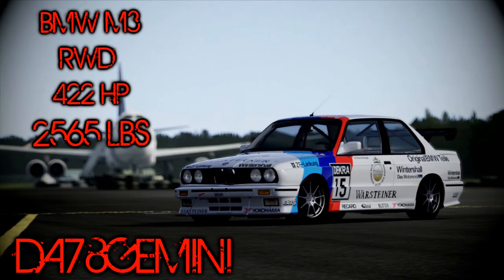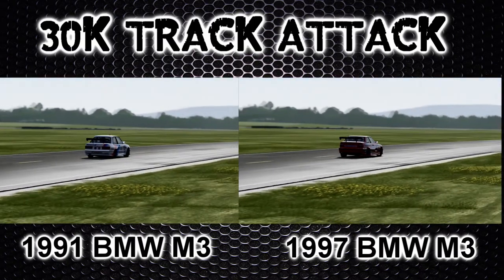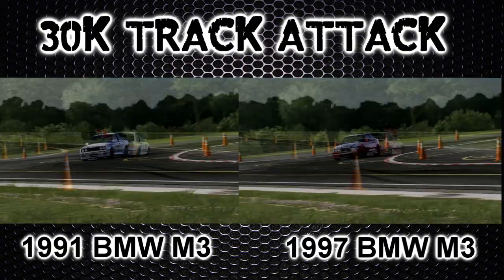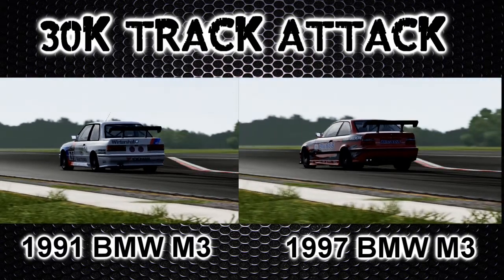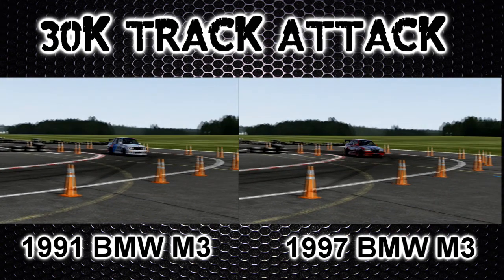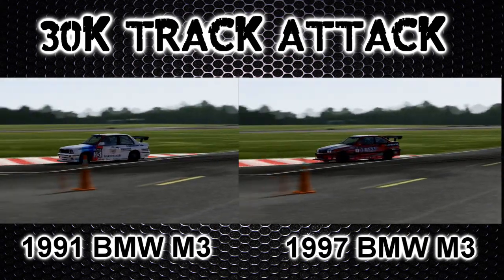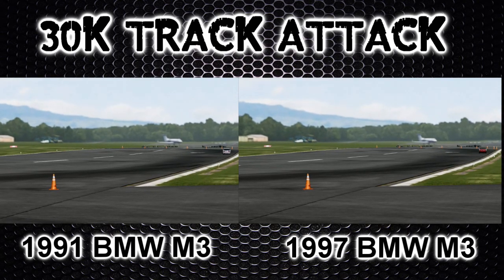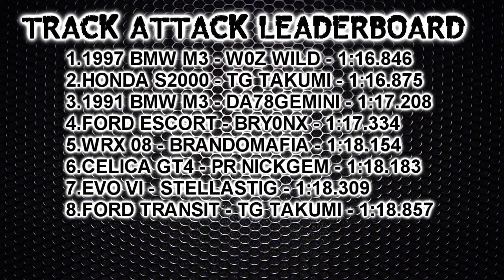Forza 4 - 30K Budget Track Attack - 1991 BMW M3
Heres another challenger for the track attack leaderboard, will we have a new champion.

Artist of the track:Skirt Shaker